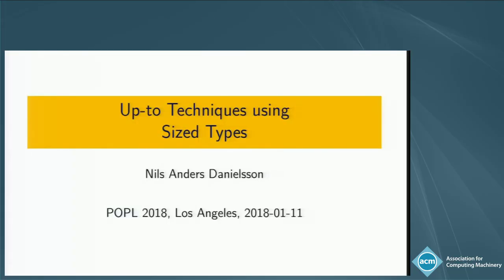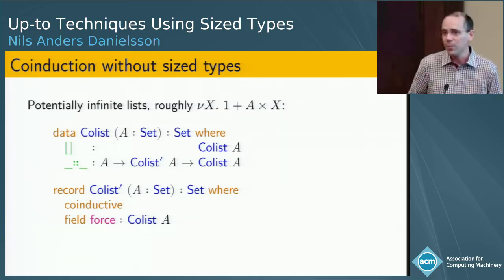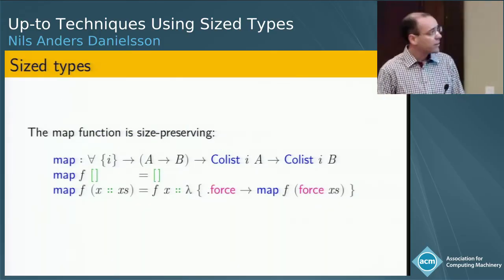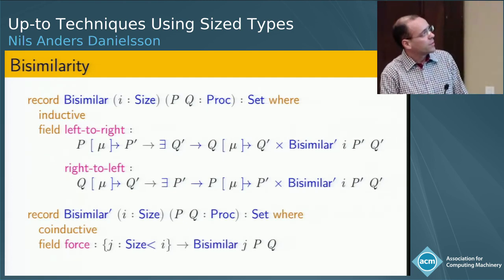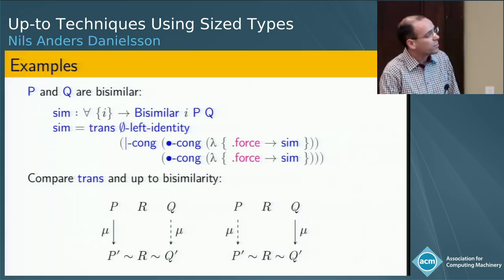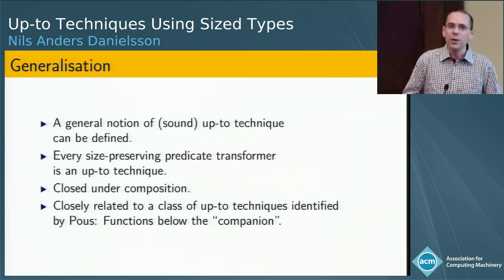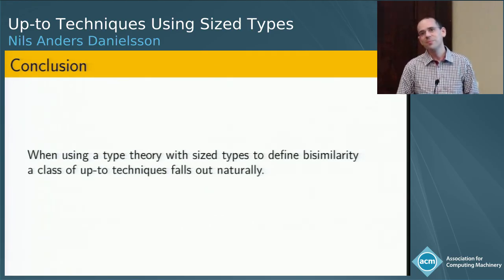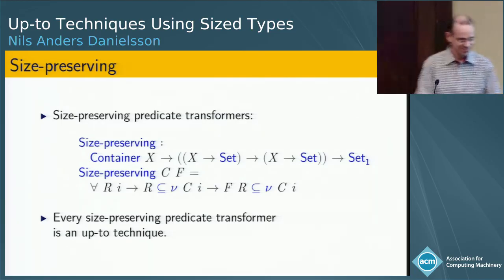[POPL'18] Up-to Techniques using Sized Types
Up-to Techniques using Sized Types
Nils Anders Danielsson
(University of Gothenburg, Sweden / Chalmers University of Technology, Sweden)

Abstract: Up-to techniques are used to make it easier—or feasible—to construct, for instance, proofs of bisimilarity. This text shows how many up-to techniques can be framed as size-preserving functions, using sized types to keep track of sizes.

Through a number of examples it is argued that this approach to up-to techniques is often convenient to use in practice. Some examples of functions that cannot be made size-preserving are also included, in order to illustrate the limits of the approach. On the more theoretical side a class of up-to techniques intended to capture a natural mode of use of size-preserving functions is defined. This class turns out to correspond closely to 'functions below the companion', a notion recently introduced by Pous.